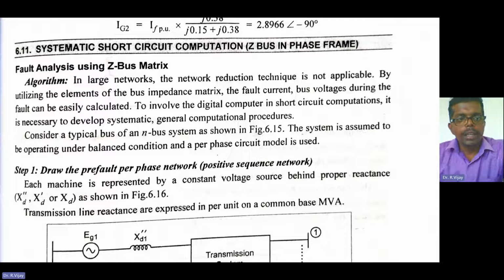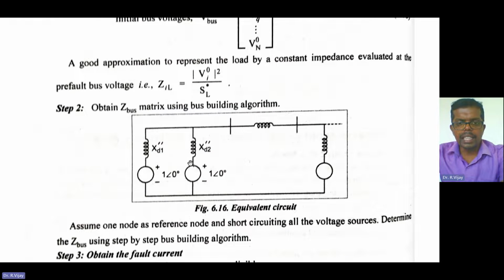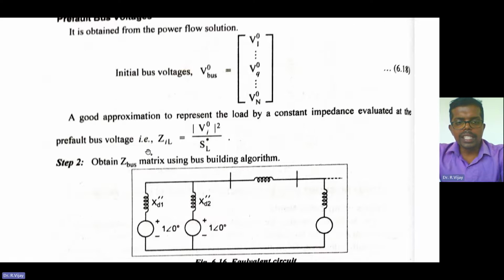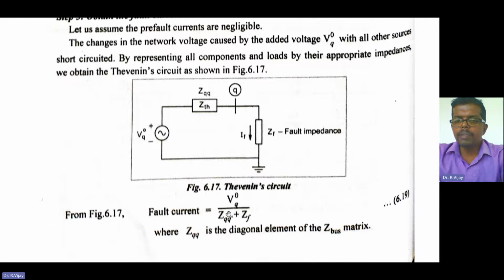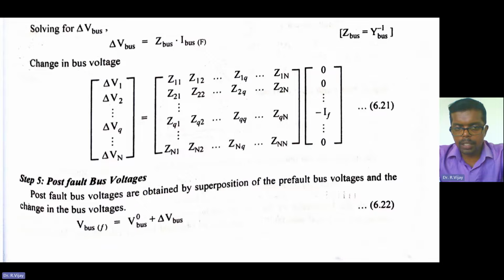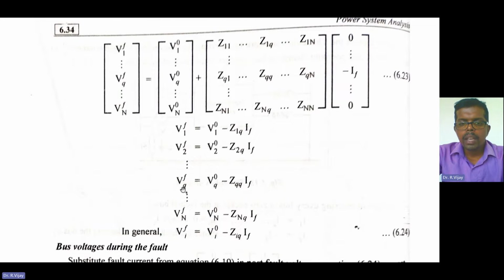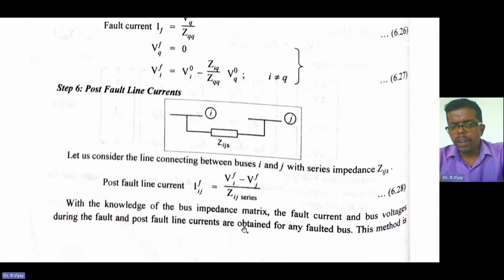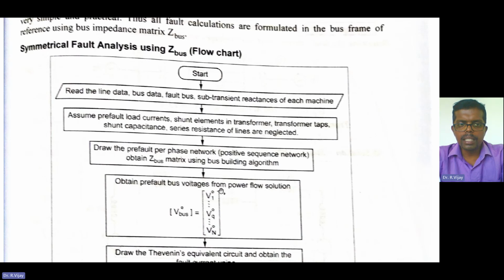Systematic Short Circuit Computation Algorithm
Step 1: Draw the prefault per phase network (positive sequence network)
Step 2: Obtain Zbus matrix using bus building algorithm.
Step 3: Obtain the fault current.
Step 4: Obtain Thevenin's network.
Step 5: Postfault Bus Voltages.
Step 6: Post-fault Line Currents.